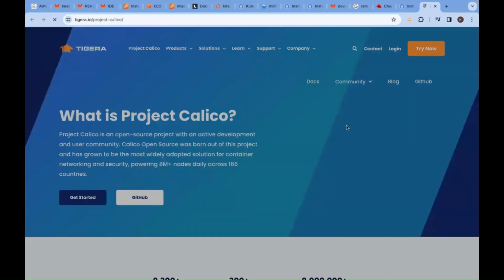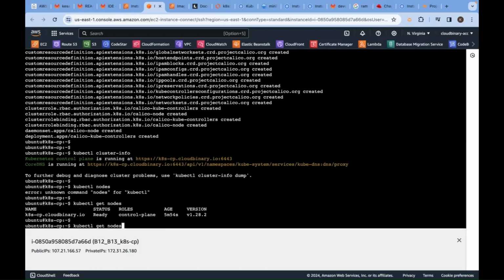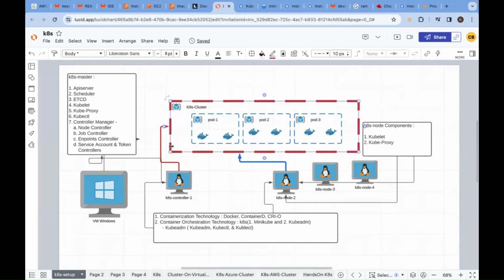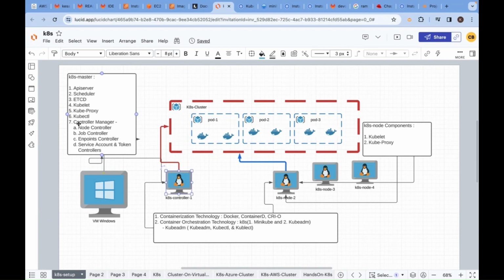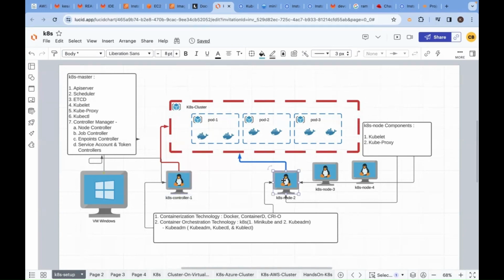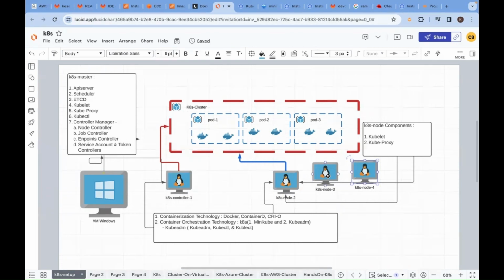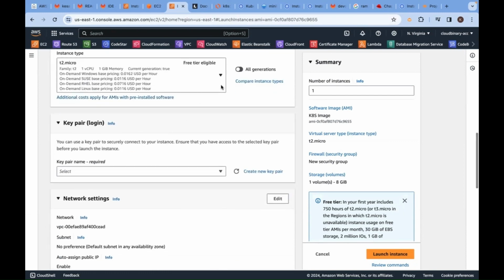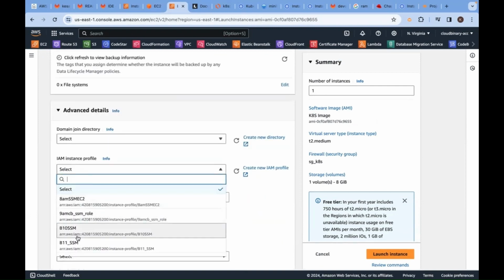Setup Kubernetes Cluster Using Kubeadm [Multi-Node]- Part9 | AWS DevOps Training| By Kesav Kummari